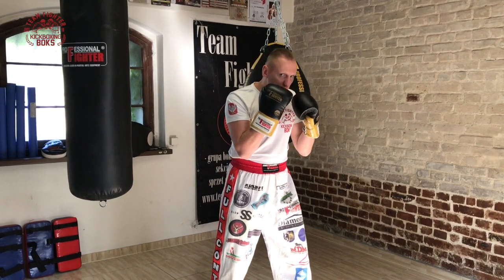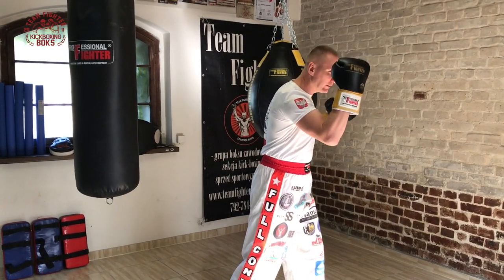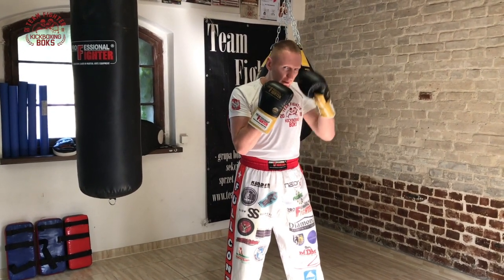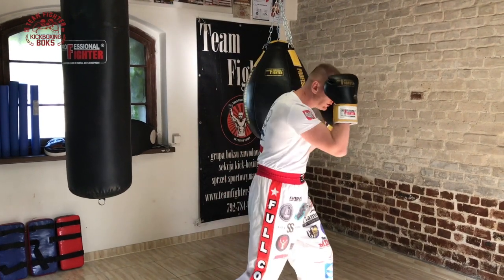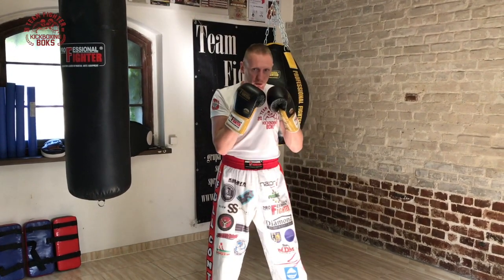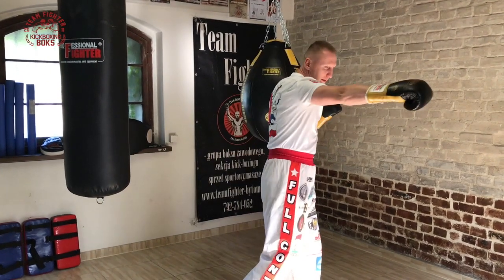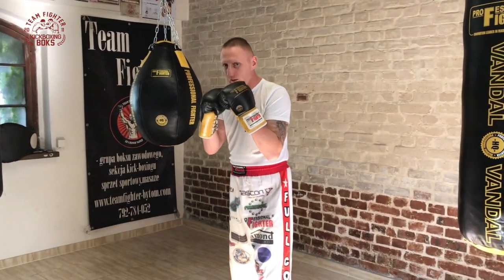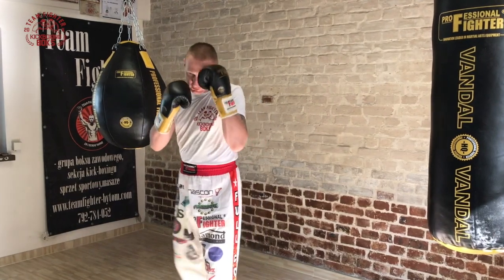Podstawy boksu 15 przyjęcie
Team Fighter Jan Sałamacha